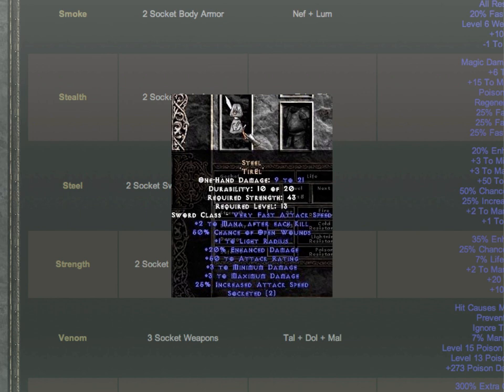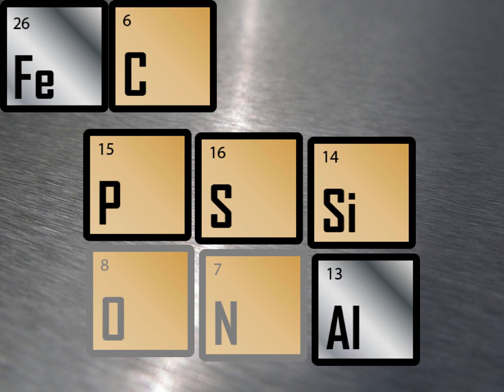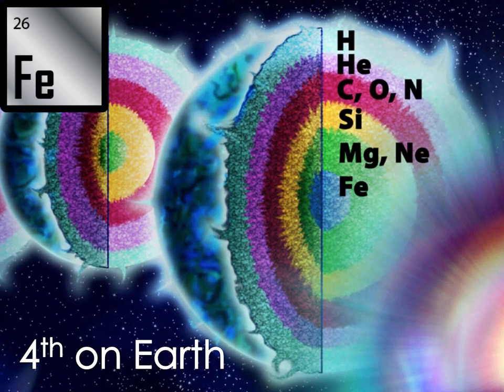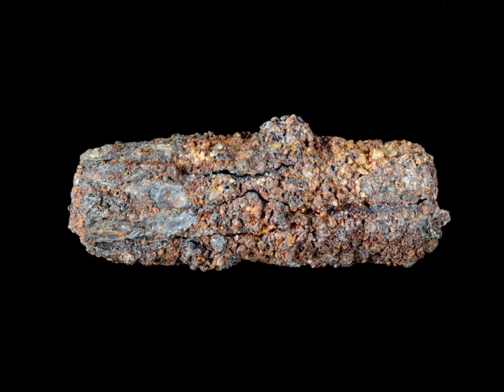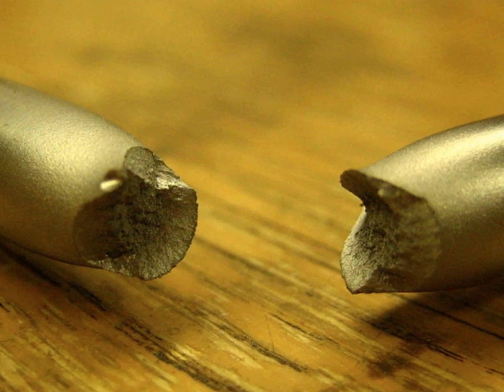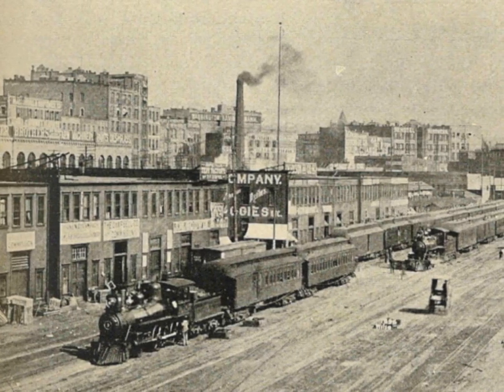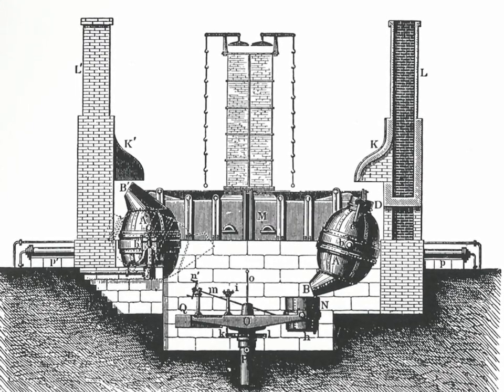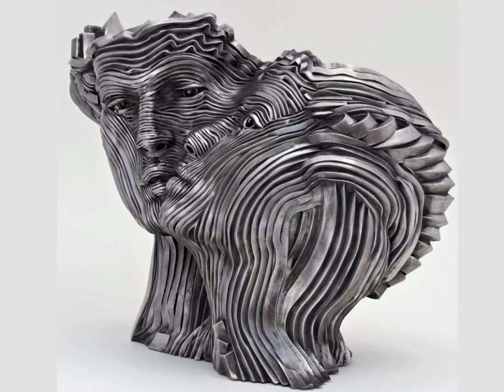Steel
A documentarino about steel.